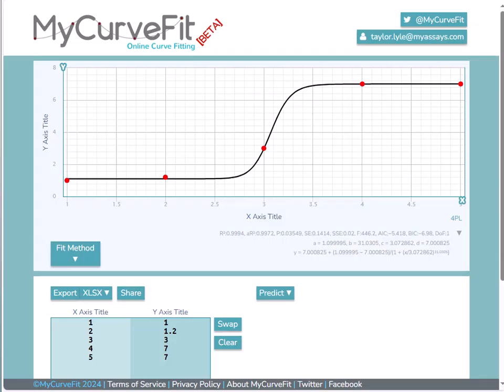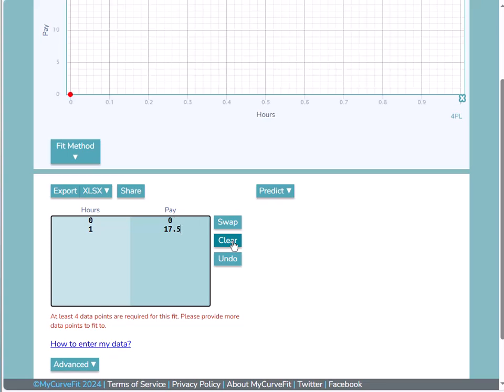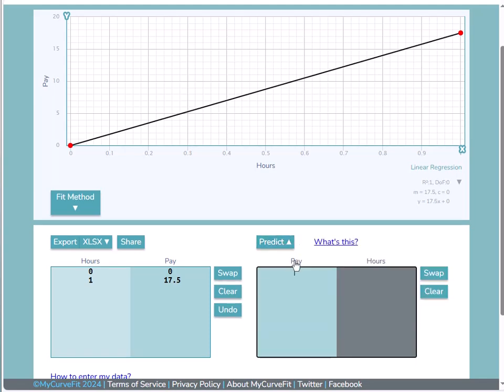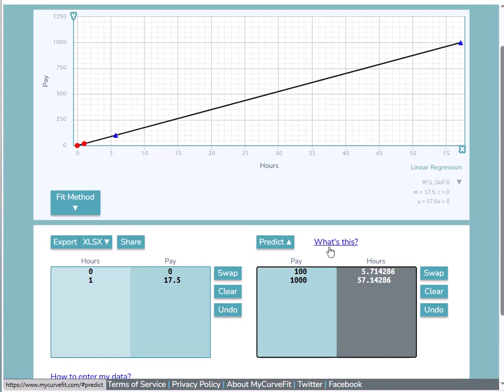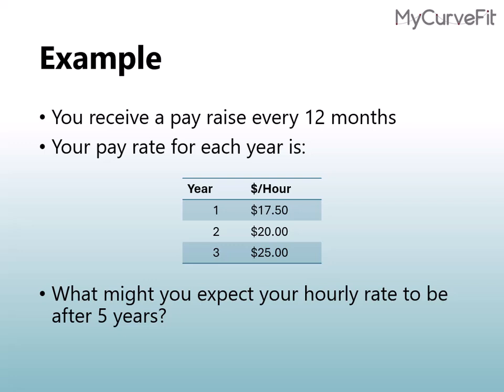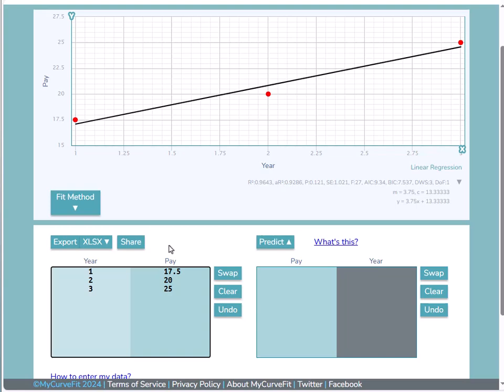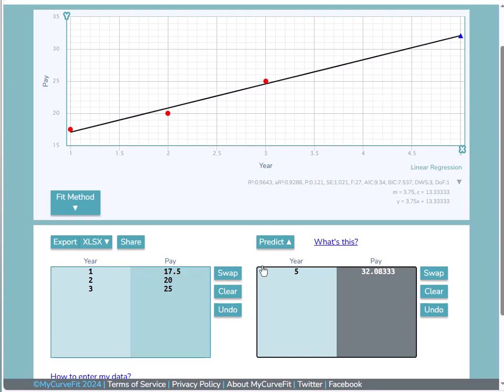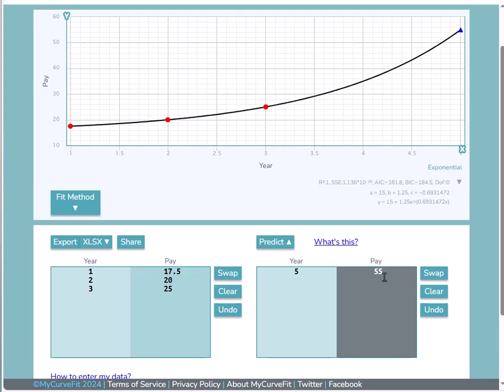Creating Linear Predictions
Use MyCurveFit to create linear predictions for your data.  Topics include:
- Why linear predictions can be useful
- Examples for when to use linear predictions